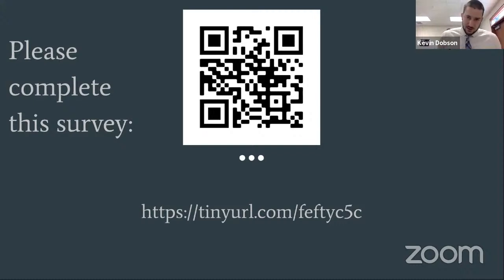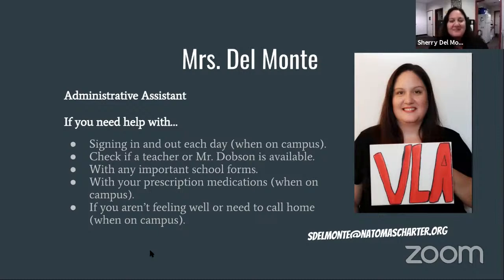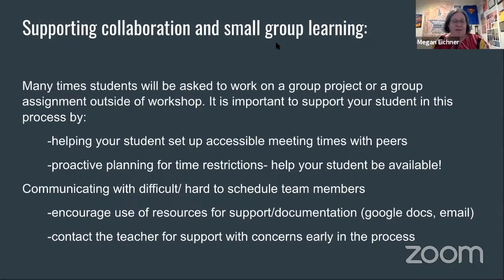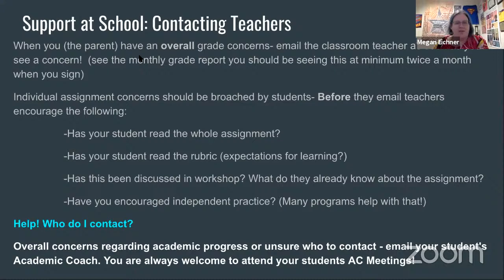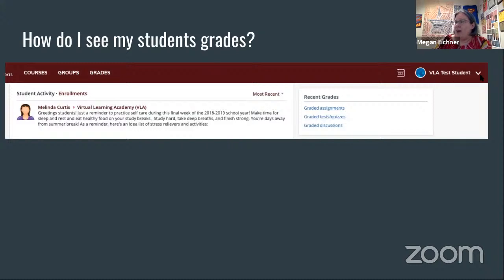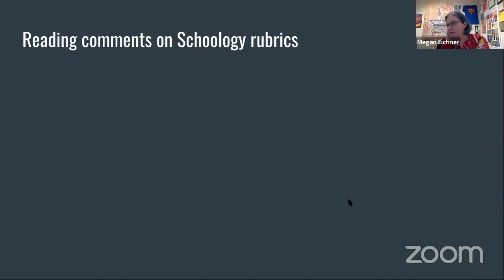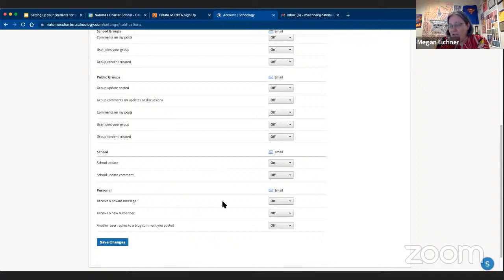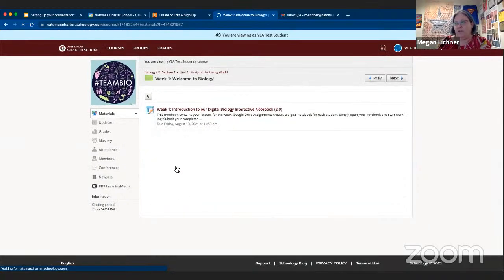VLA 2021 New Parent Orientation